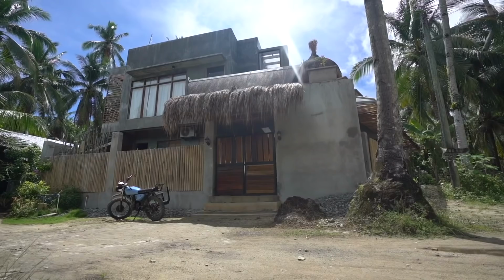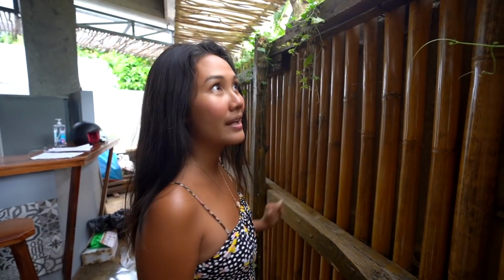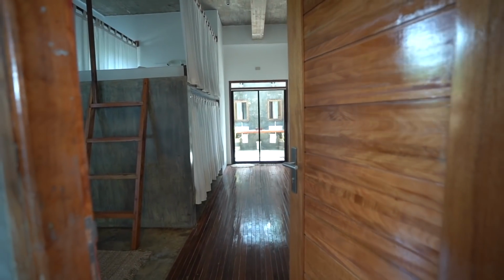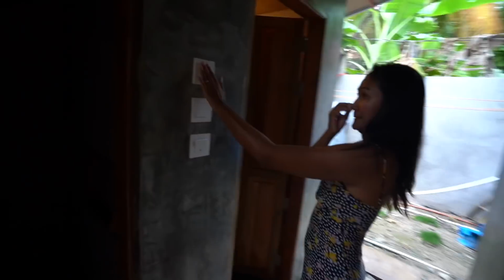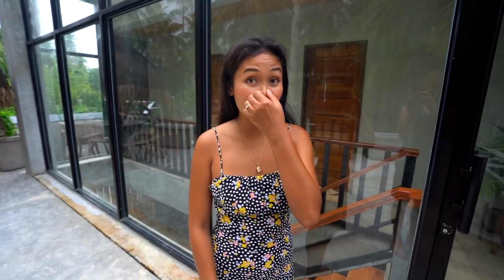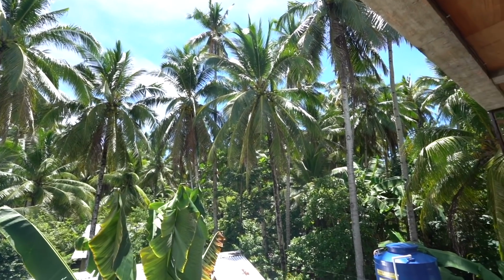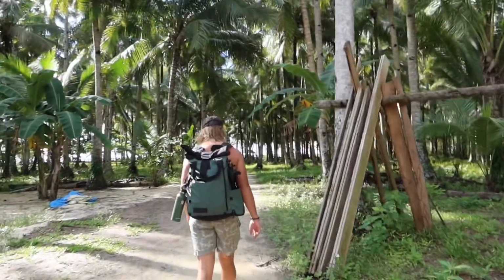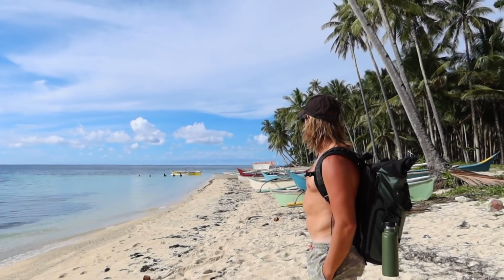WHERE TO STAY in NORTHERN SIARGAO! (House Tour)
Martin and I moved to a new Airbnb in barangay Tangbo which is only a 5 minute drive from Alegria beach in Siargao Island, Philippines (the surfing capital of the Philippines). We chose this beautiful Island Villa because it's more peaceful here and it's located 5 minutes walk by the beach where we can rejuvenate and is very private. We are both full-time travel vloggers with no permanent address that is also why we chose to live in airbnbs where there's a fully functional kitchen and is built for long term stays. I am so happy to be posting this first episode of my airbnb villa tours where I will be checking in to different airbnbs around the world and show you guys these beautiful accommodations for your future reference. I hope you guys enjoyed this Airbnb Villa Tour and I'm looking forward to the next one!

My name is Avelovinit and I am a full-time travel vlogger! I have been a solo female traveller since 2012 and I decided to do travel vlogs in 2017 where I realized my love for travel vlogging :)